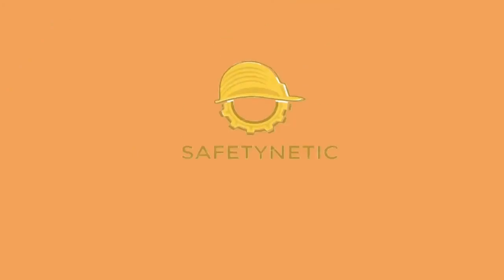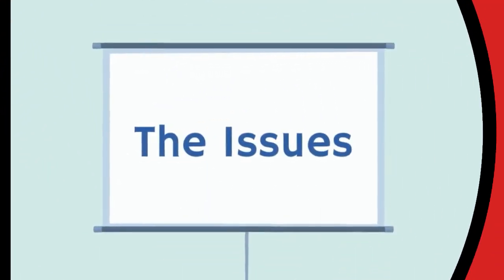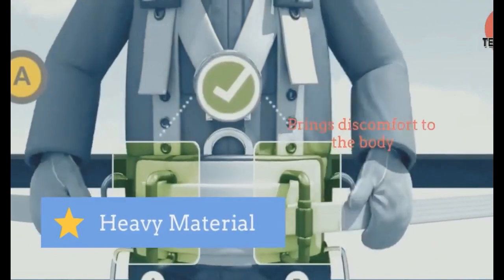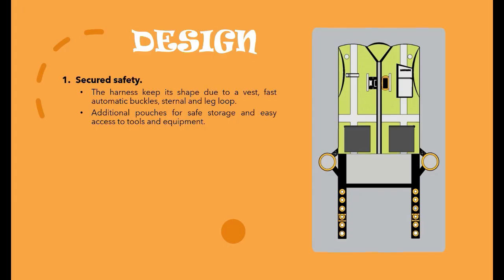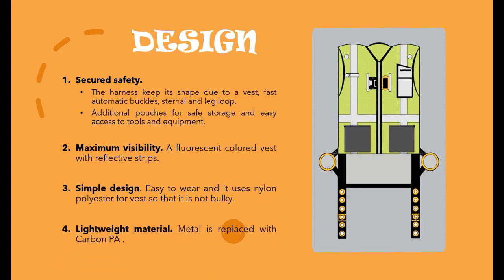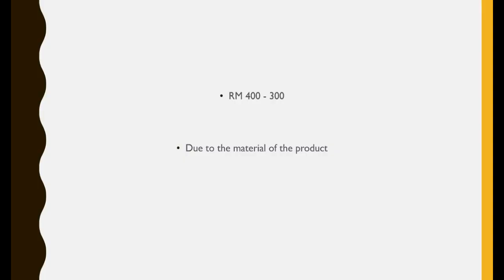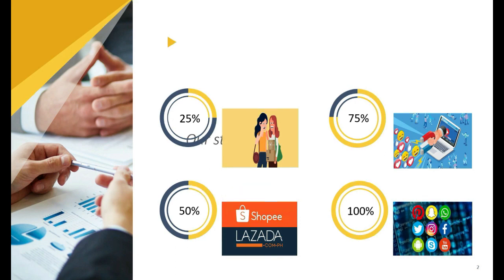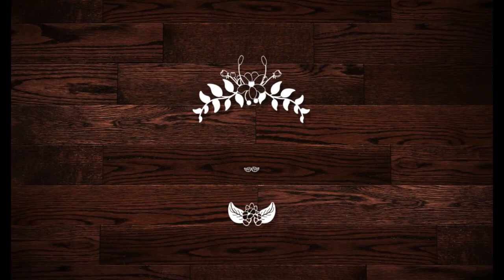Video Pitching ENT600 : Safety Harness by Safetynetic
EC220 - FACULTY OF CIVIL ENGINEERING
ENT600 - TECHNOLOGY ENTREPRENEURSHIP

PRODUCT : SAFETY HARNESS - 7C7

Team Members:
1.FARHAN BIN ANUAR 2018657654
2.AHMAD SYAHIR BIN ZAIMI 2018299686
3.MOHD. HISYAMMUDIN BIN HAMJAH 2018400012
4.ANATASHA ANAK JOHNNES GOBLI 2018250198
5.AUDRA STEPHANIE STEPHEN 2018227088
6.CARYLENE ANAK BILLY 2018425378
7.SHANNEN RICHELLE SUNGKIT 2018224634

INSTRUCTOR : TS DR. JUDITH GISIP